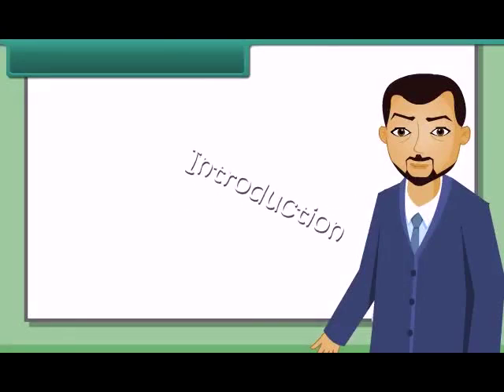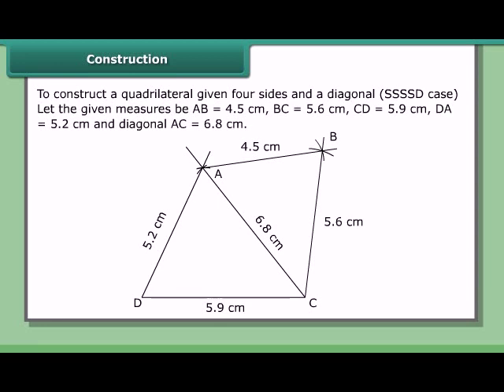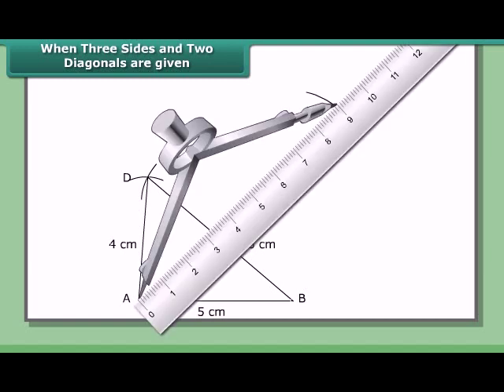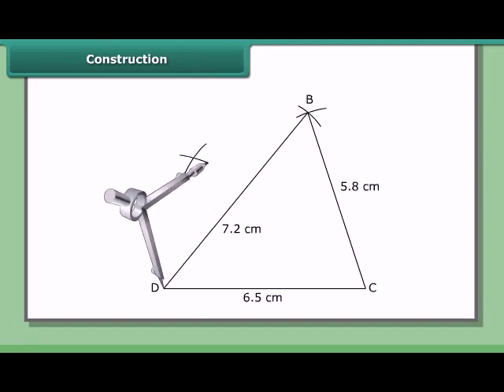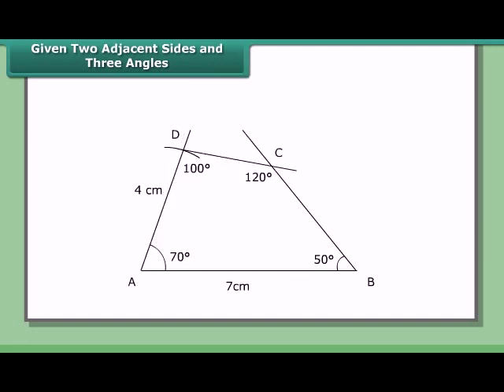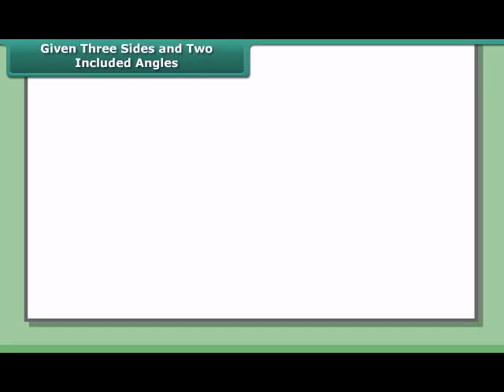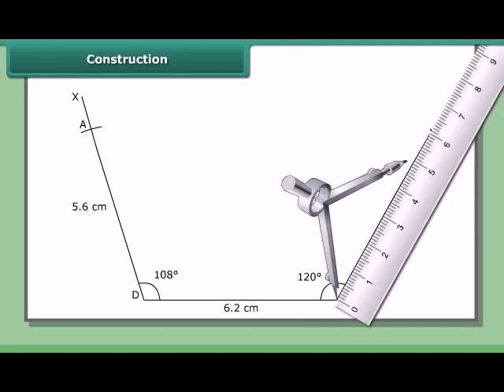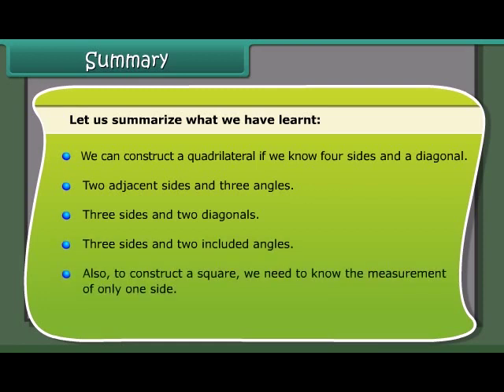Class 8 | MATHS | In English Practical Geometry